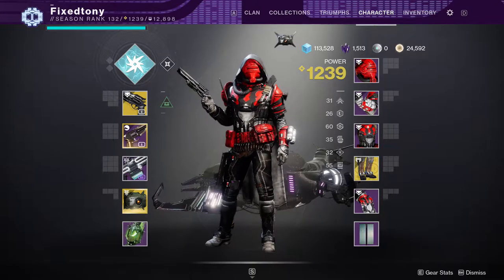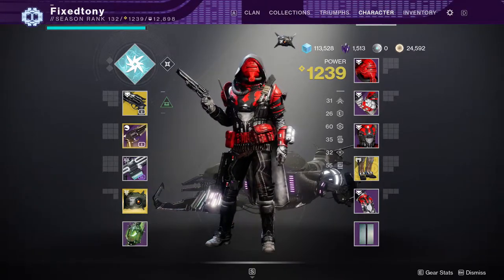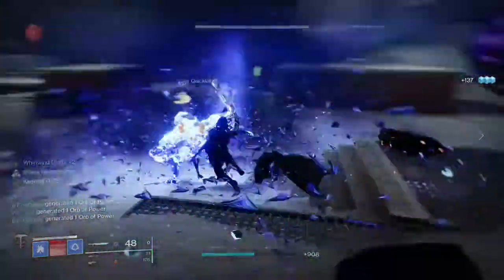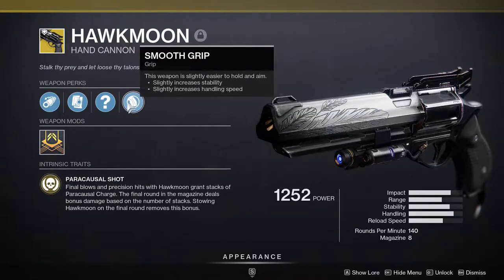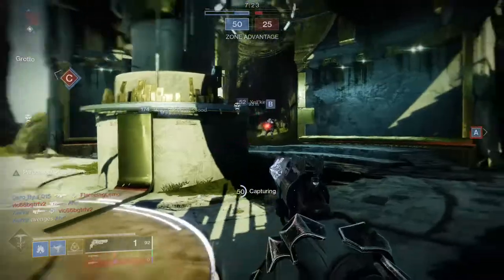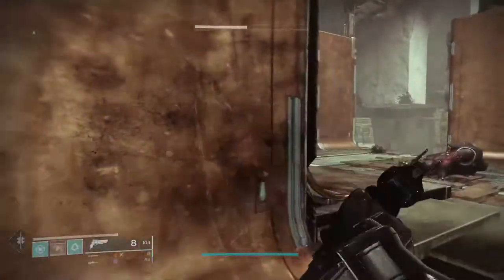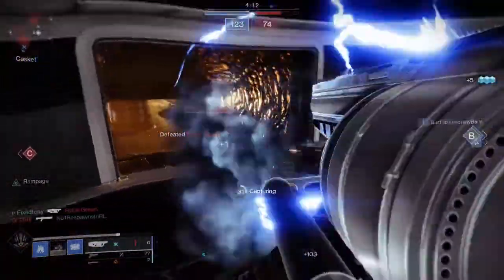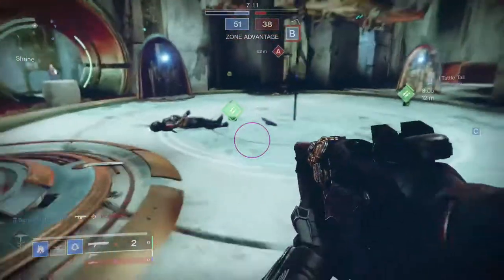Hawkmoon Guide | Destiny 2: Beyond Light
In this video we'll be looking Hawkmoon on how to get it to my thoughts about the weapons itself. My favorite weapon from Destiny 1. Let me know your thoughts about hawkmoon in the comments below.